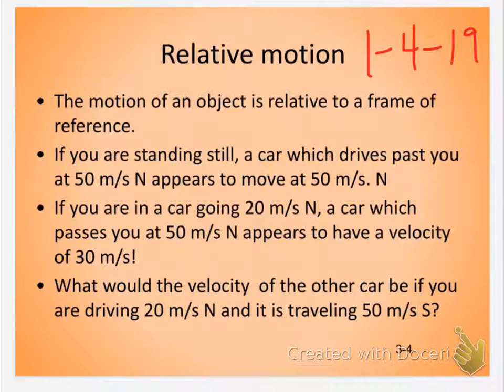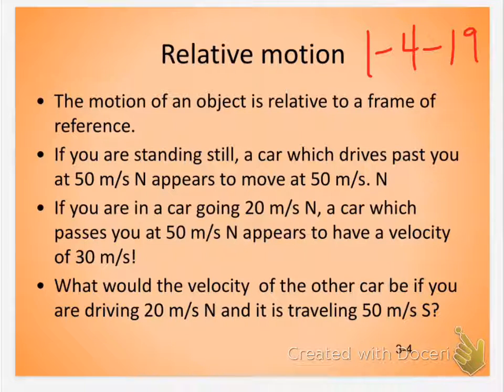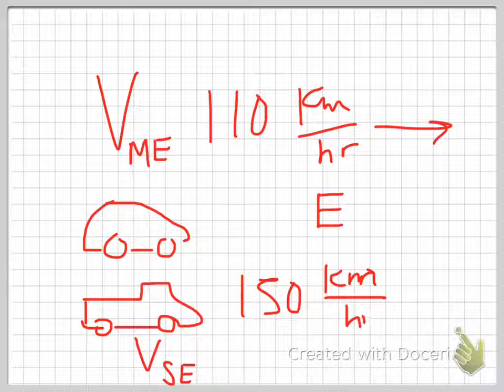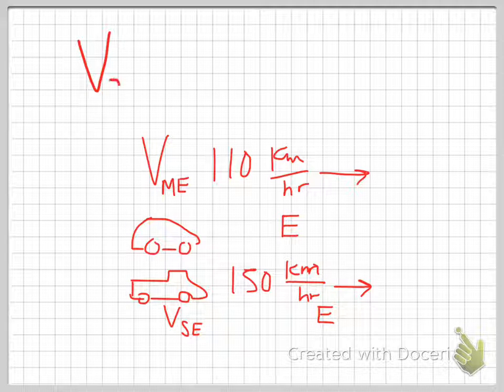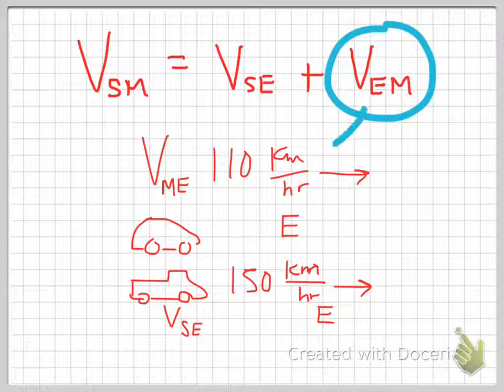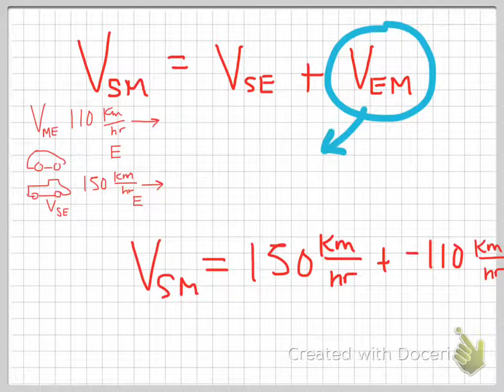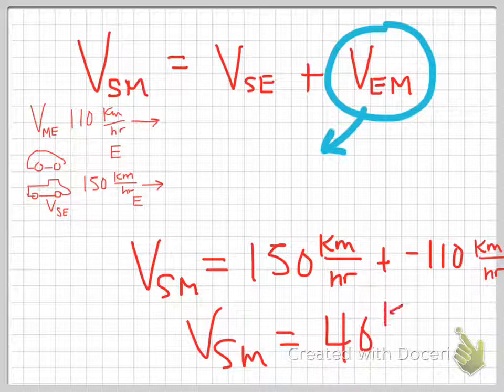physics 1-4 relative motion (brief)